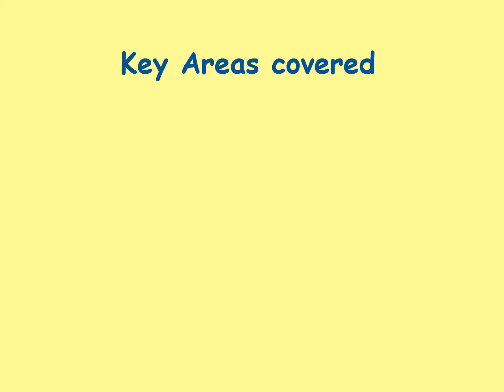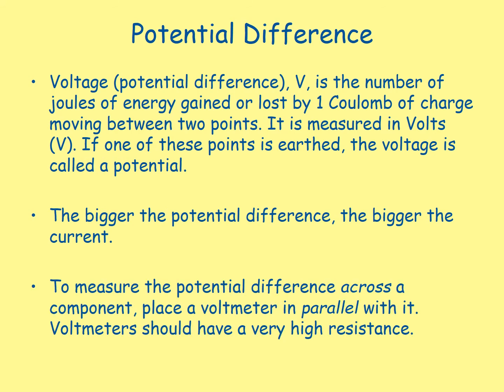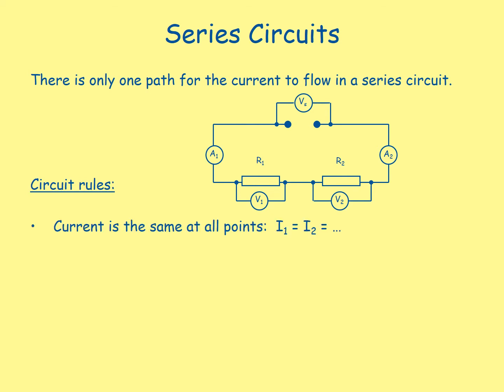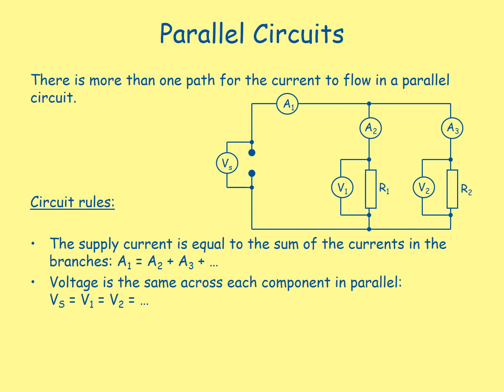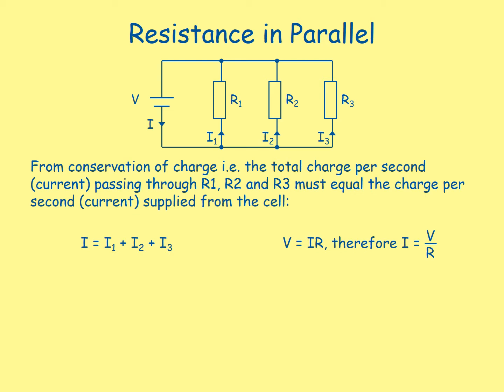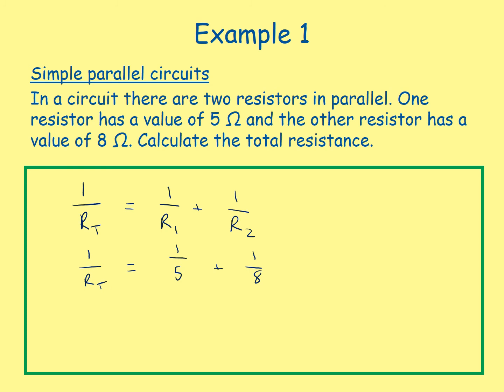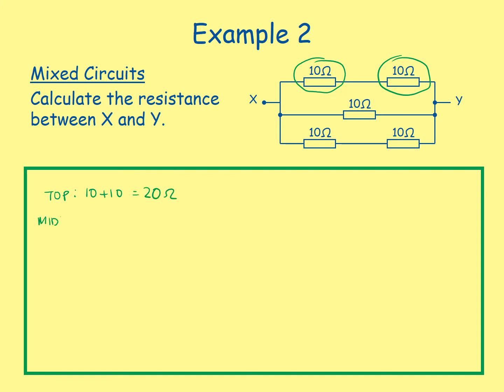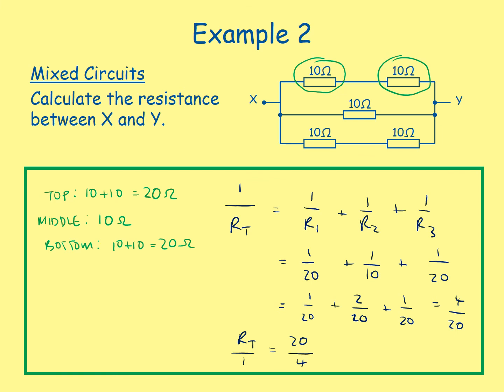E2 Circuit Rules